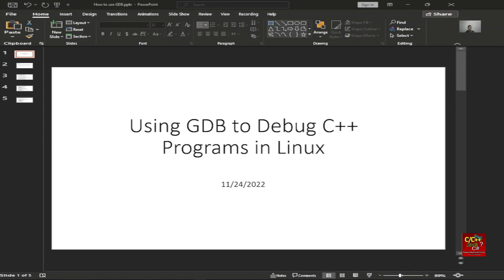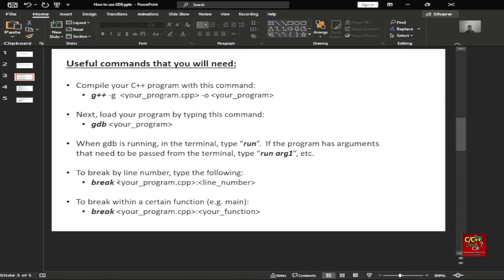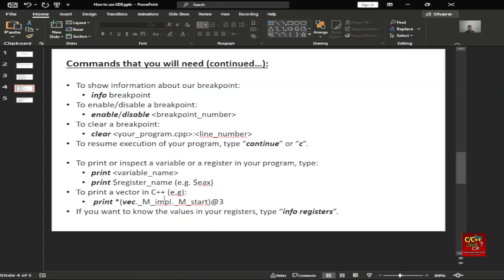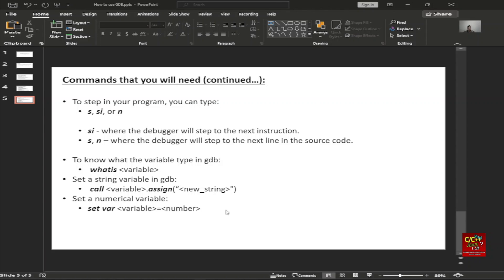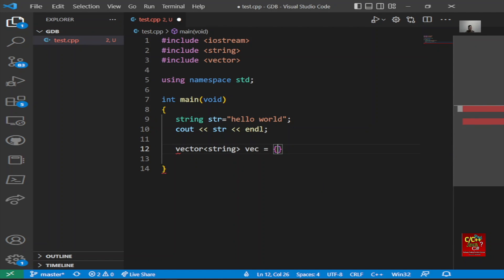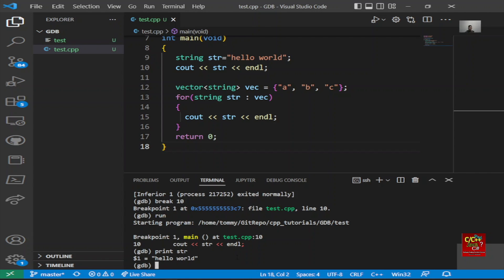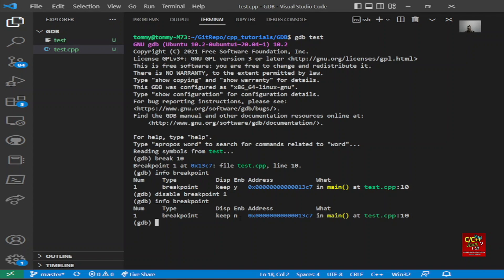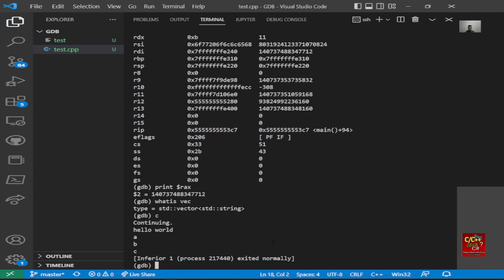How to debug C++ Programs using GDB (GNU Debugger) in Linux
Today, I will introduce GDB and how you can debug your C++ in Linux.  GDB is a GNU Debugger and comes with the installation of gcc/g++ in operating systems such as Linux, MacOS, and Windows.  For this tutorial, I will demonstrate under Linux.